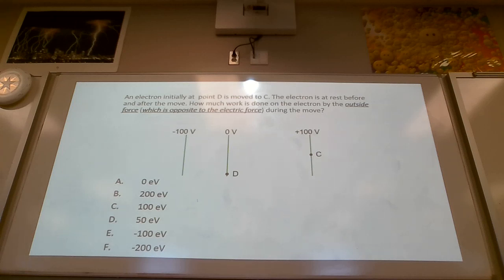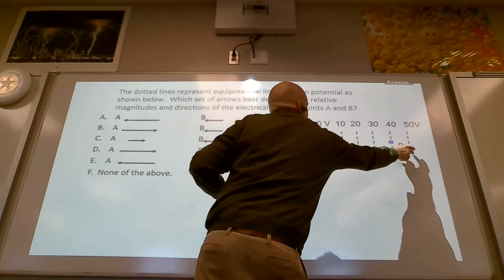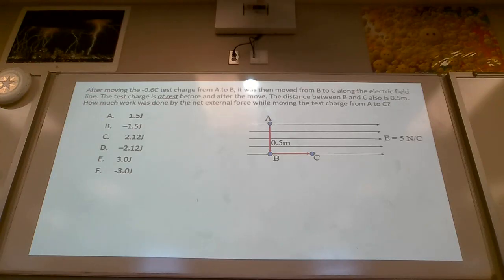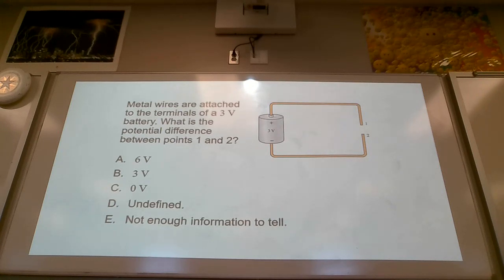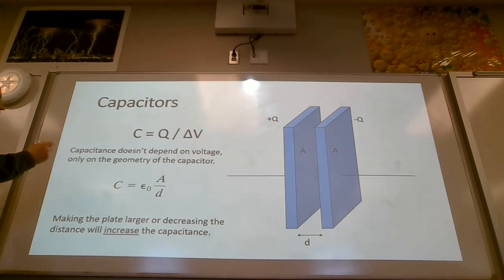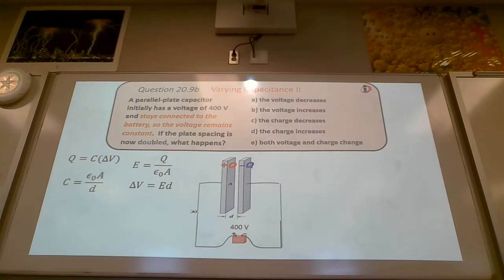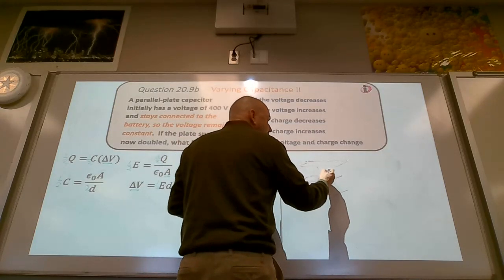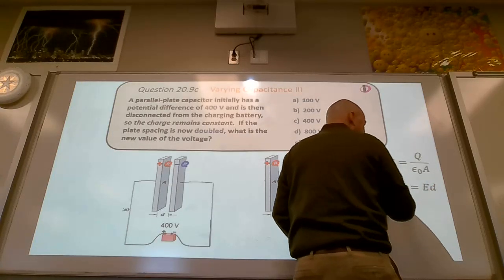Capacitors Review January 13, 2025